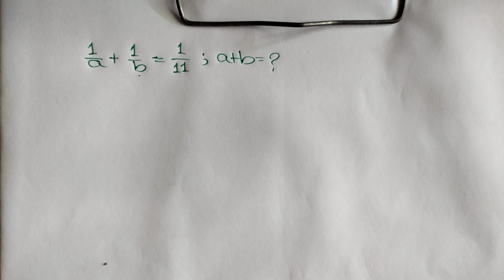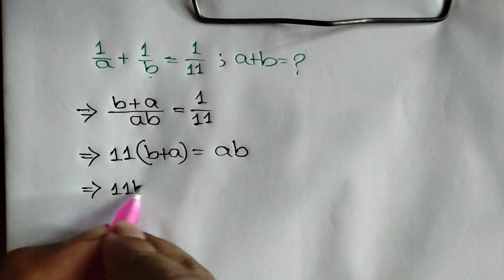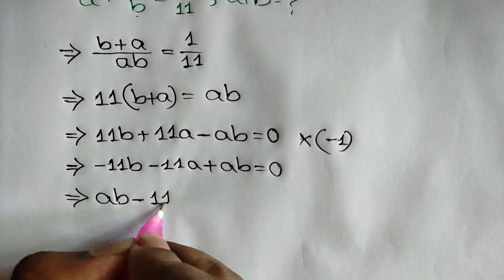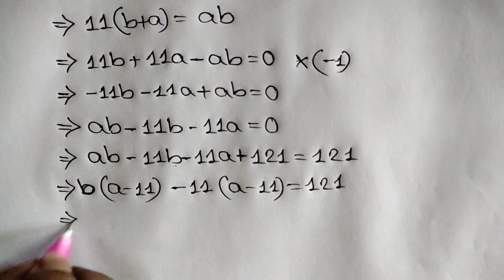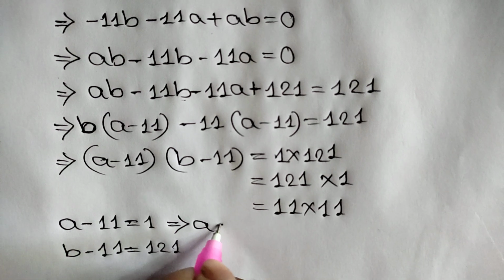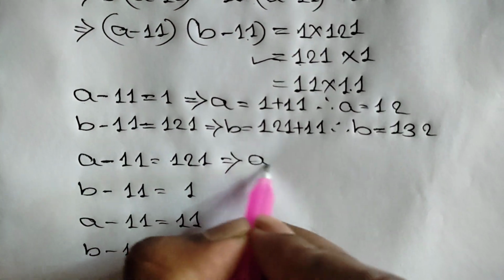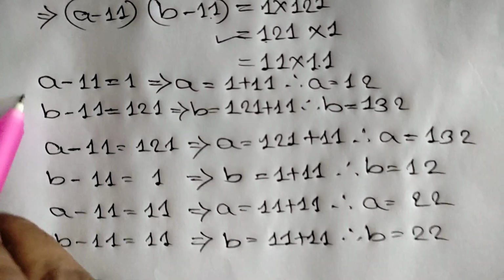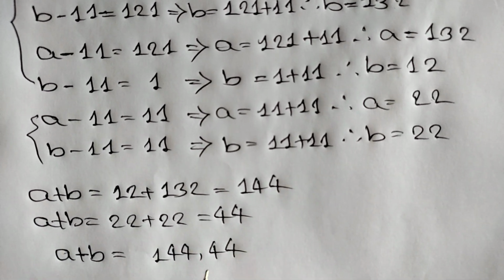A Nice Algebra Math Olympiad Problem | Find the Value of a + b =?